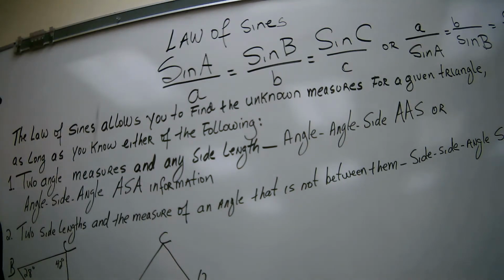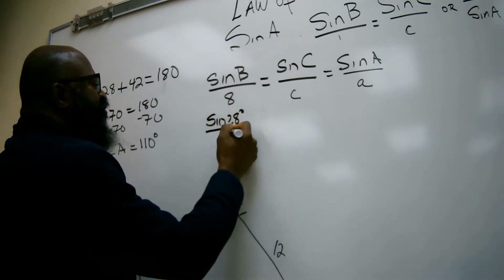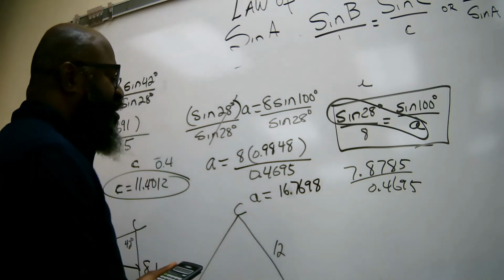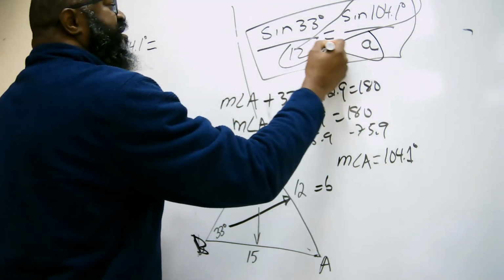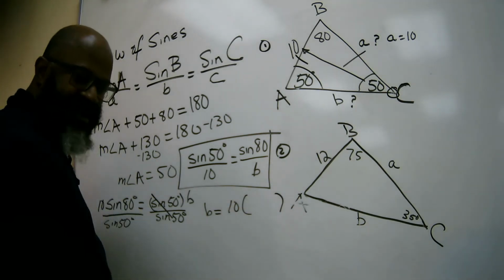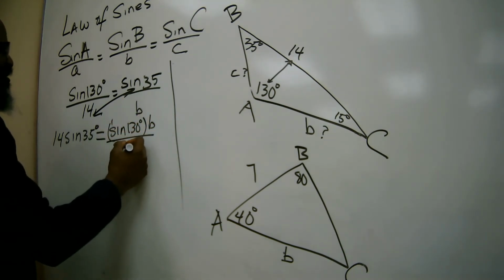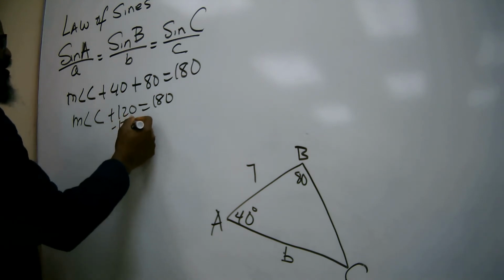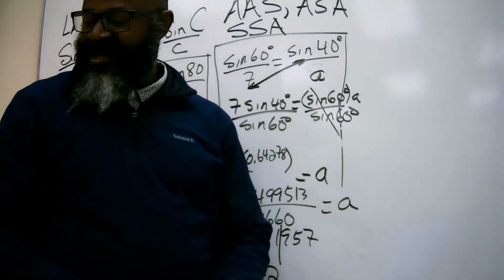Module 14.1 Solving Triangles by Using the Law of Sines